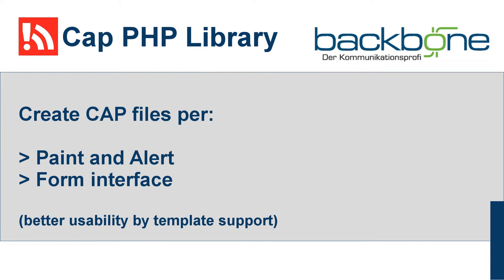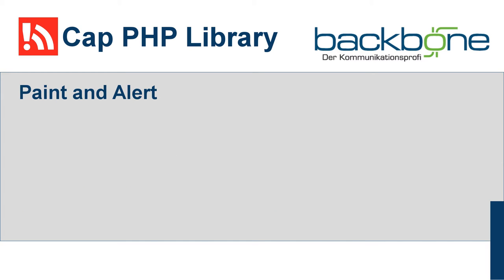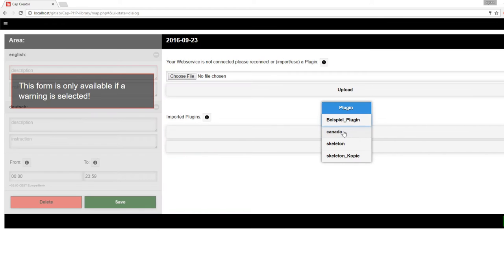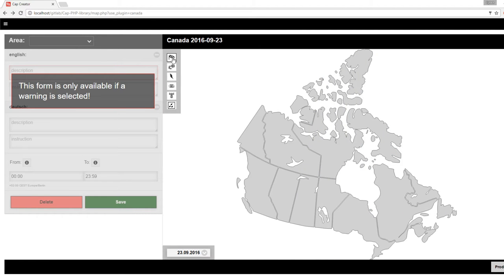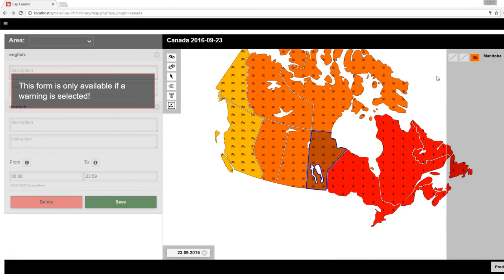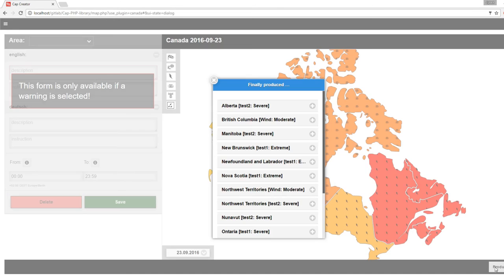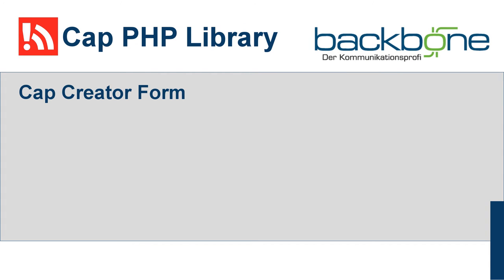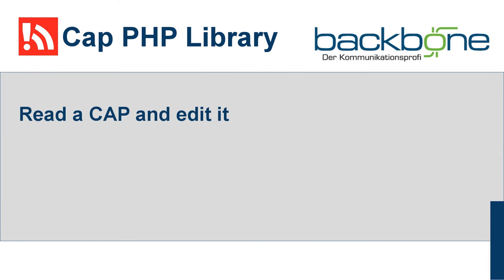Cap PHP Library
A Overview of the Cap PHP library an Open Source application for creating, reading and editing Caps with the CAP 1.2 protocol